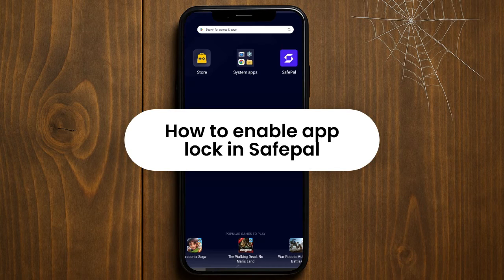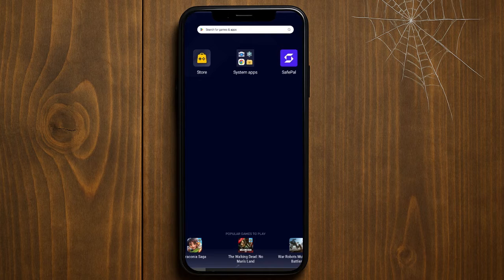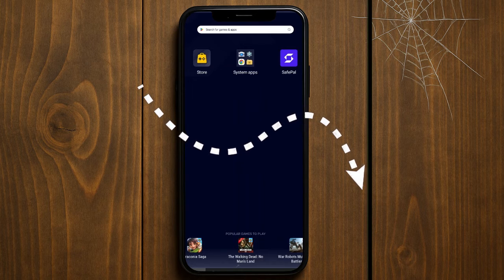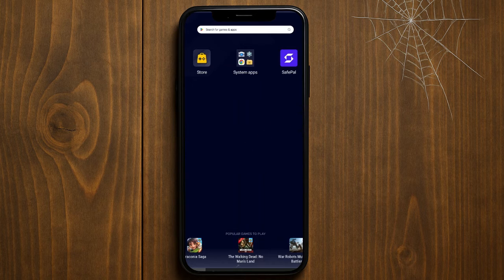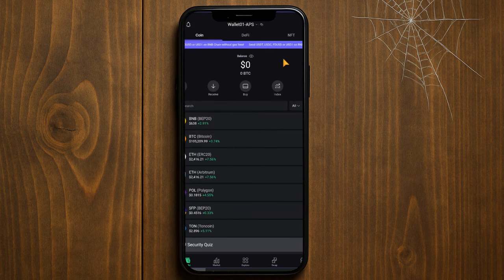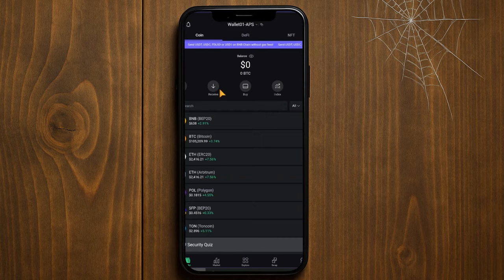How to Enable App Lock in SafePal 2025?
Want to add an extra layer of security to your SafePal Wallet? This guide shows you how to enable App Lock using features like Pattern Lock and Touch ID, ensuring your crypto assets are protected from unauthorized access.

✅ Follow this tutorial to set up App Lock in SafePal and secure your wallet today!